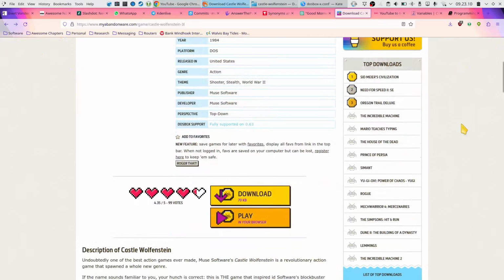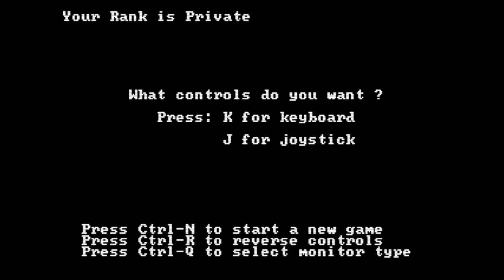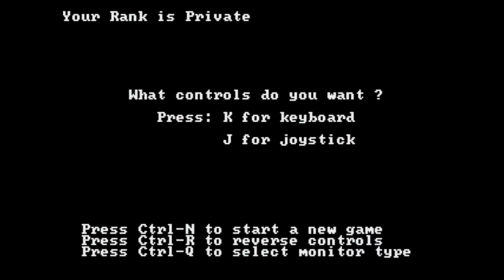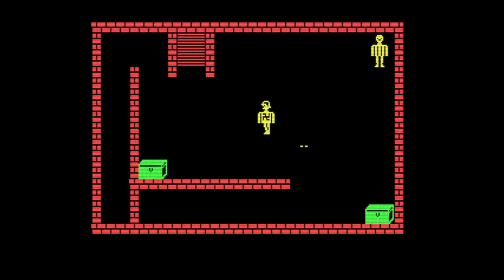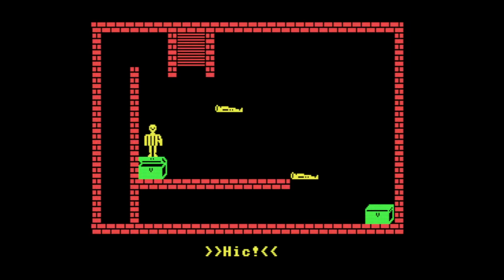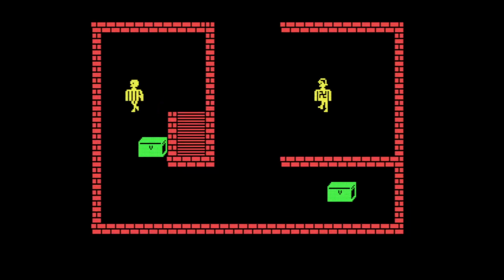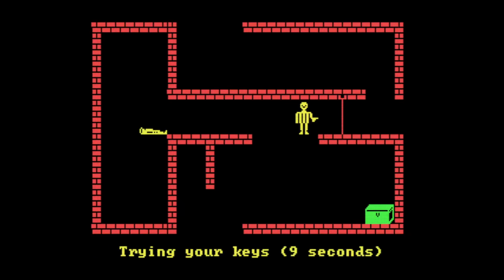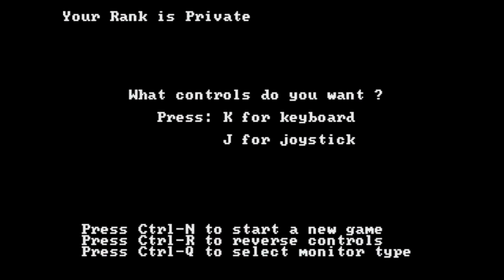Castle Wolfenstein - 1984 - MS-DOS Game Review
This game was released for IBM Personal Computers and compatibles running MS-DOS.

This game has so many elements that is used in many later games that it inspired some of the best game makers. Control of you character is a little difficult to learn, but at the same time the game can be as fast or slow paced as you want it to be.
Because this game has the ability to create a new map for the castle every time, it has a lot of replay value. Your character also has the ability to be bulletproof, or to be camoflaged as you sneak around the castle.

All in all a good game, and worthy of the high accolades that it got.

Chapters:
0:00 Introduction
1:48 PCjr Intro
2:34 CGA Intro
2:55 Game Play